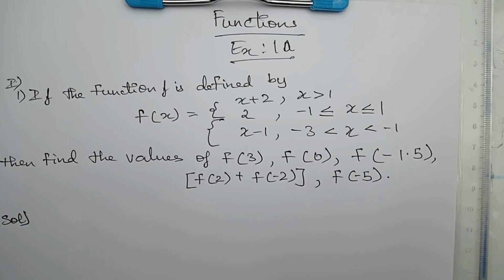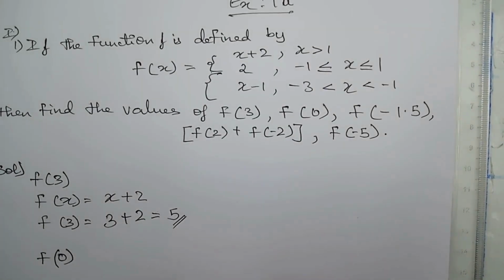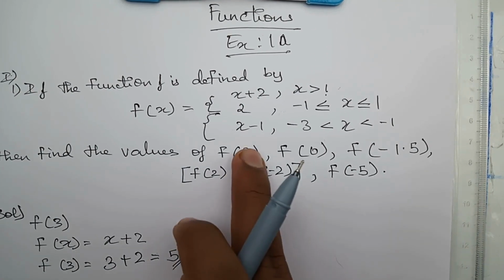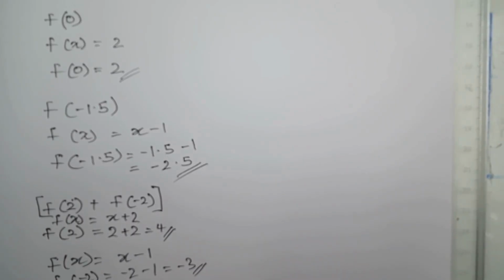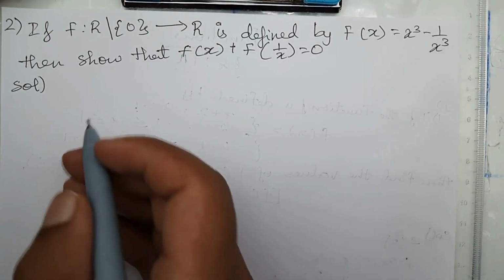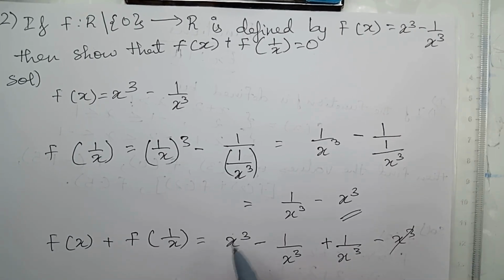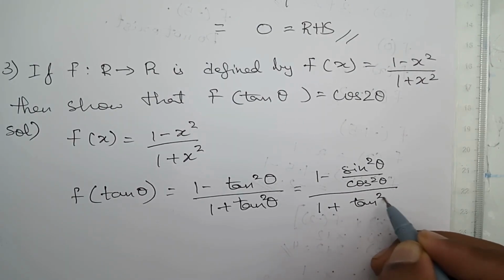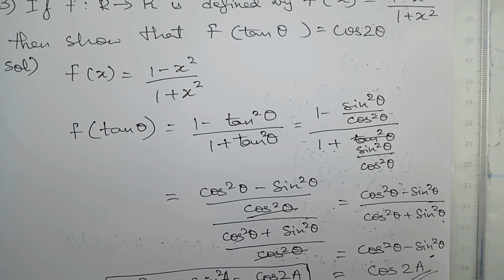FUNCTIONS (EX:1a) Ques No-1(1to3 problems)|INTER 1ST YEAR|MATHS 1a FUNCTIONS|English Mediam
inter 1st year maths 1a functions chapter explanation in telugu
inter 1st year maths 1a functions chapter introduction in telugu
maths 1a inter 1st year functions
inter 1st year maths 1a chapter 1 functions theorems
intermediate 1st year maths 1a functions theorems
inter 1st year maths Ex:1A problems 1to3